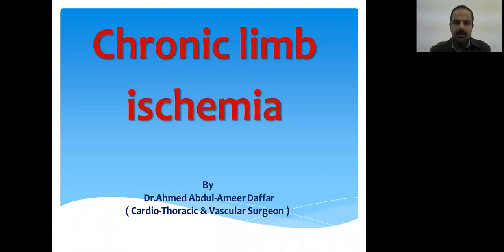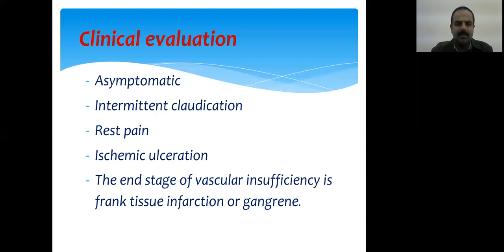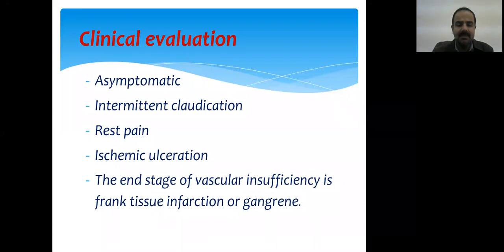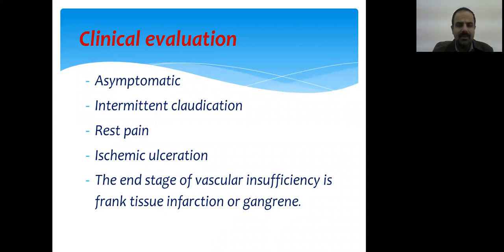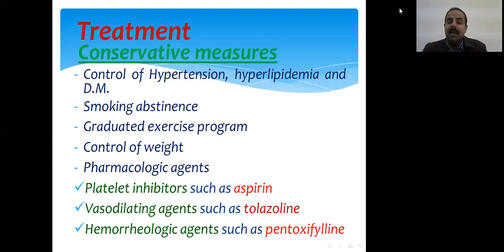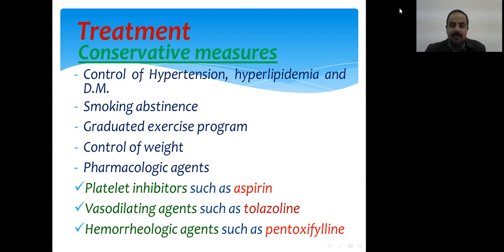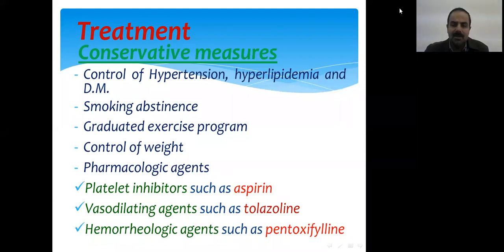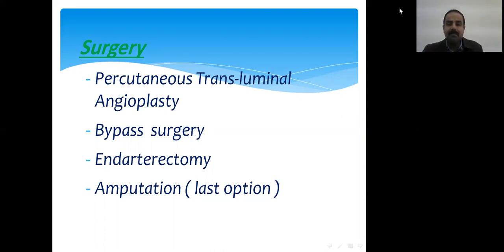Surgery - Chronic Limb Ischemia / د. احمد عبد الامير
Surgery - Chronic Limb Ischemia
جامعة ذي قار - كلية الطب / المرحلة الثالثة
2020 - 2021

تم تقديم من قبل:
الدكتور أحمد عبد الأمير
تدريسي في كلية الطب - جامعة ذي قار
Presented by:
D. Ahmed Abd-Alameer